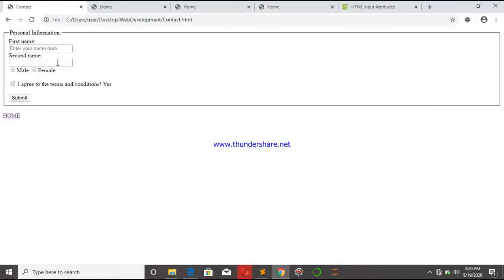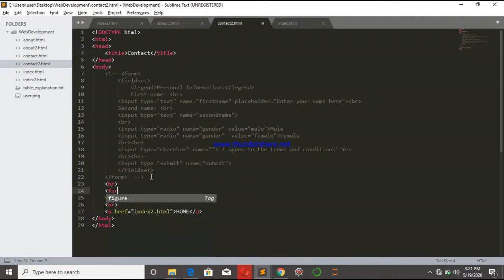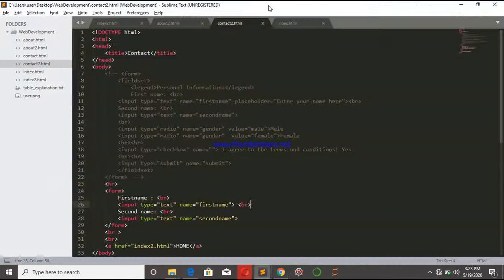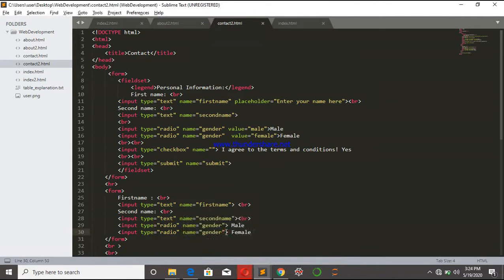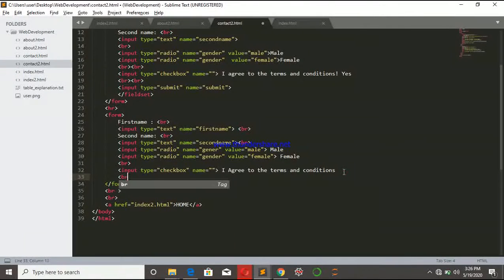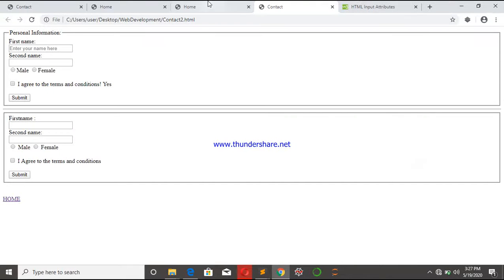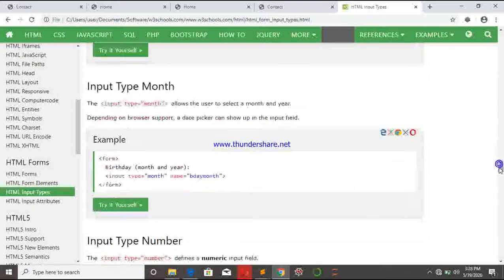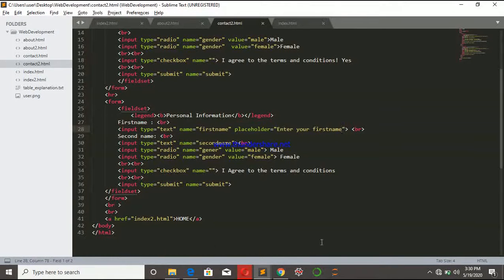Html form and input tags, practical usage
Practical use of Html form and input tags